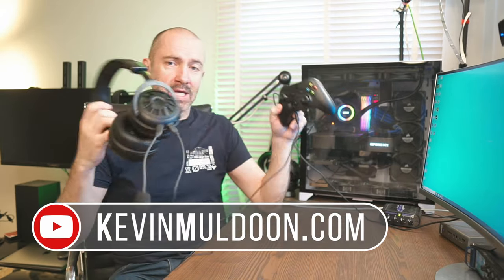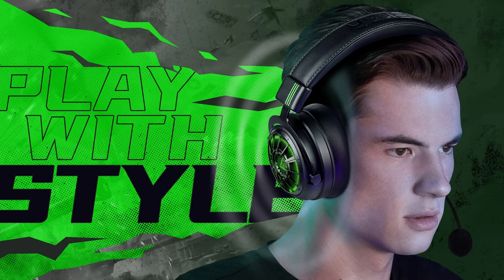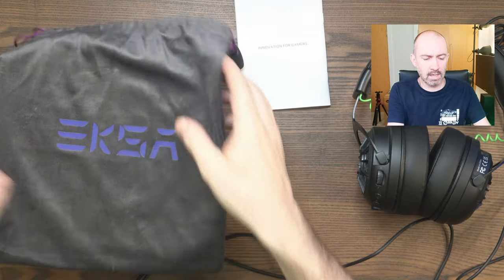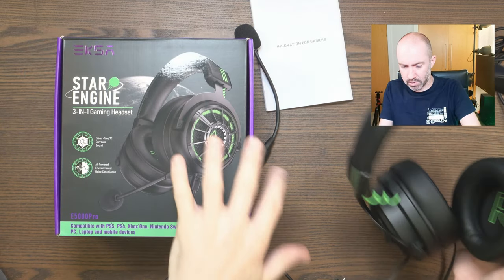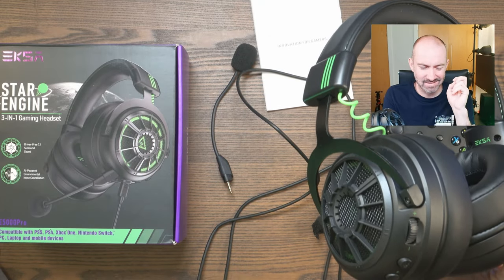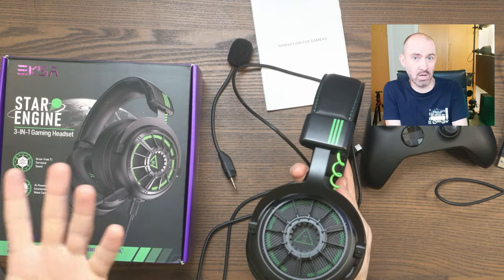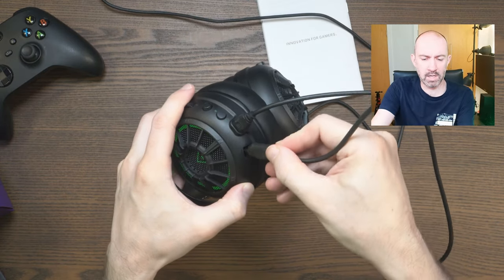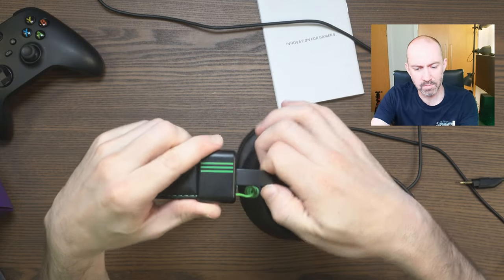EKSA Star Engine E5000 Pro - An Affordable Wired Gaming Headset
The EKSA Star Engine E5000 Pro gaming headset can be used with many different gaming consoles and computing systems.

00:00 - Introduction
01:20 - What's in the box
01:44 - Headset pouch and cables
05:13 - A closer look at the headset
08:12 - Thoughts on design and usability
09:32 - Audio quality
10:48 - Sound equaliser
11:27 - Microphone noise cancellation
12:21 - Microphone quality
15:24 - Final thoughts